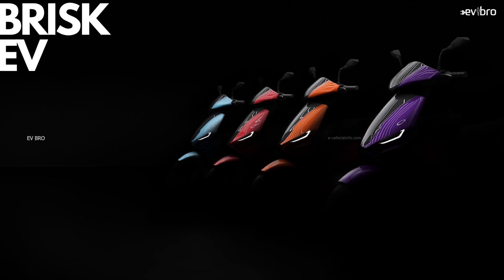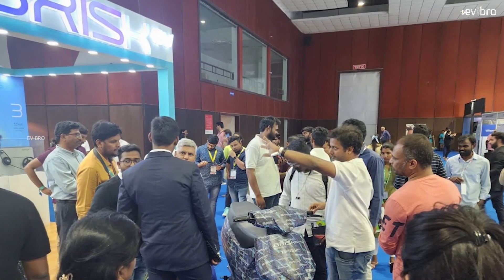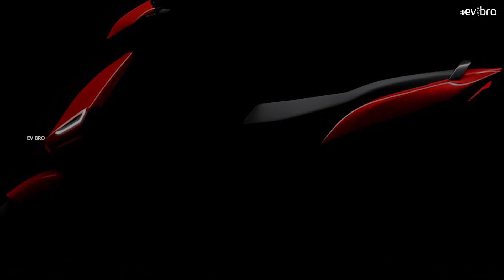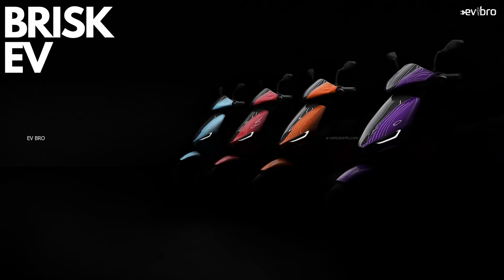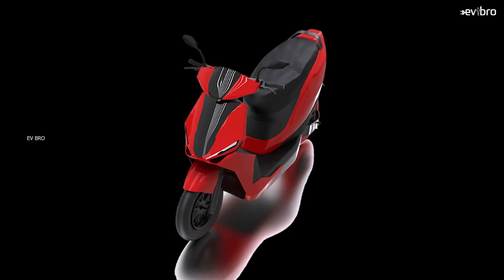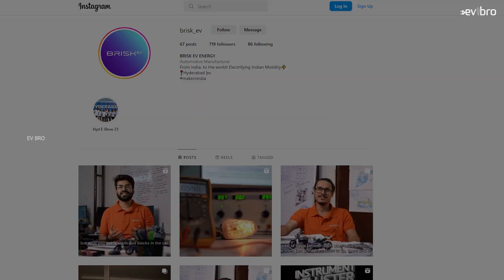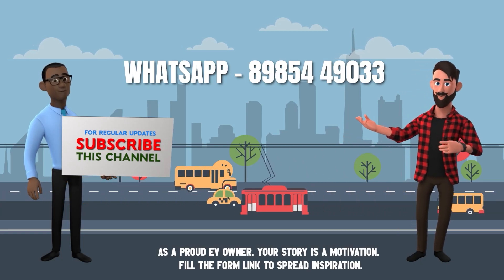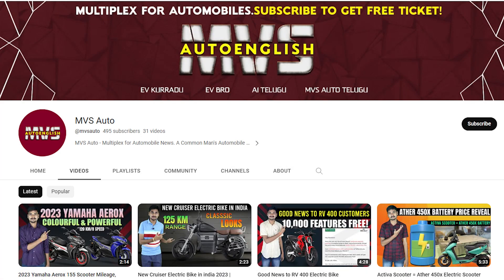300 km Range Electric Scooter in India | Brisk EV Origin Pro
300 km Range Electric Scooter in India 2023 | Brisk EV Origin Pro

Simple One Electric Scooter vs Brisk EV Origin Pro Electric Scooter
Simple One Electric Scooter Specs
300 km Range
4.8kWh + 1.6 kWh battery pack

Brisk EV Origin Pro Electric Scooter Specs
333 km Range
4.8kWh + 2.1 kWh battery pack
Brisk EV Electric Scooter Launch date expected date.